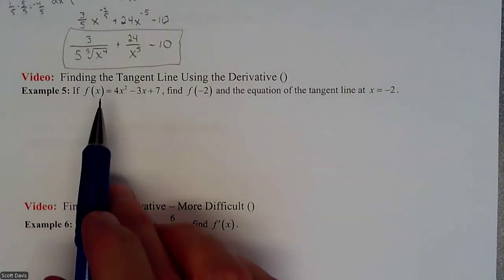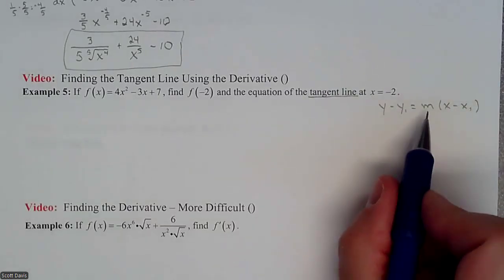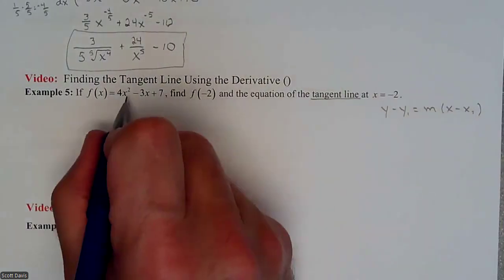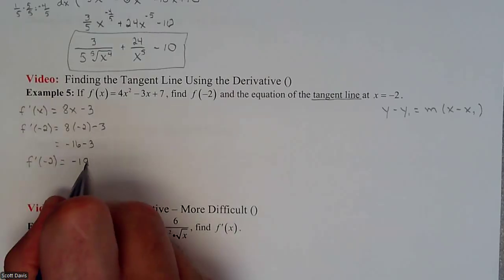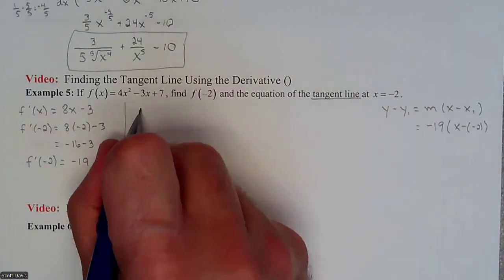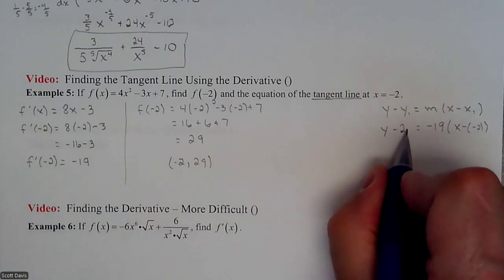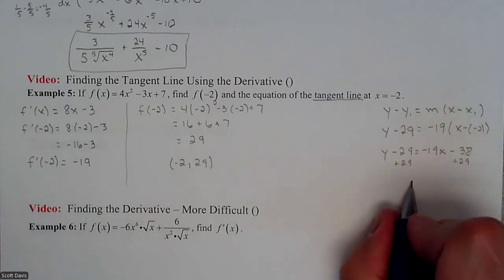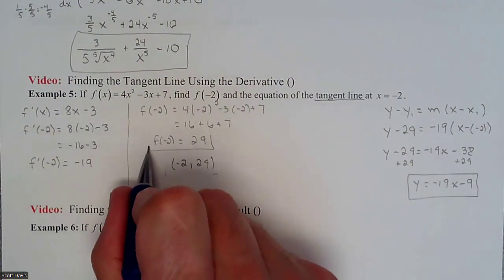Calc 1/AB - Finding the Tangent Line Using the Derivative (Power Rule)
Calculus AB and Calculus 1 - Using the power rule of a derivative to find the tangent line at a particular point.